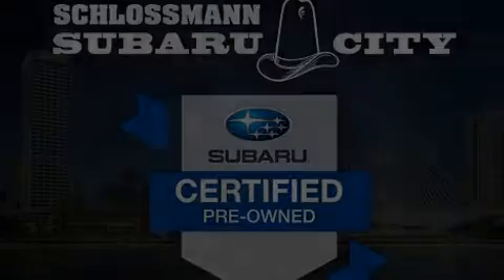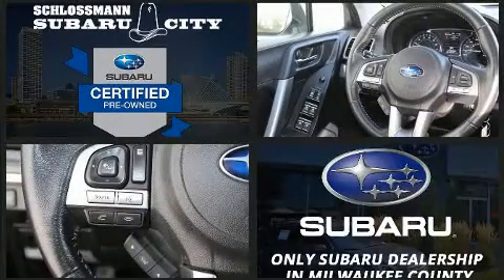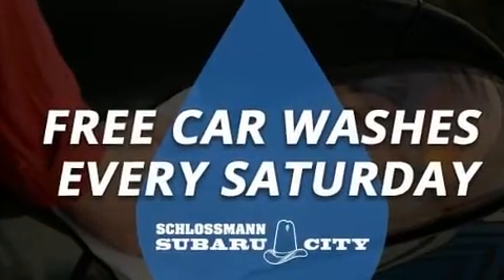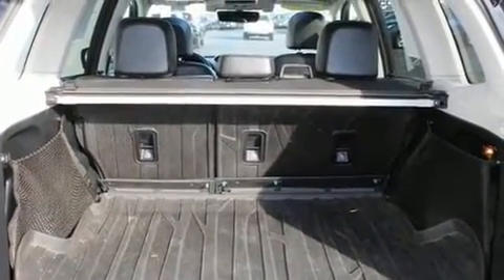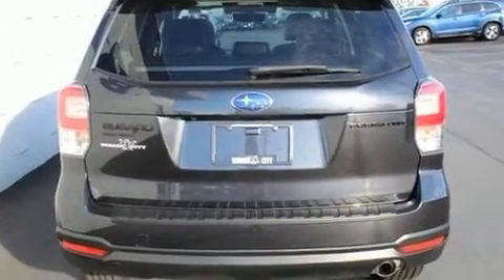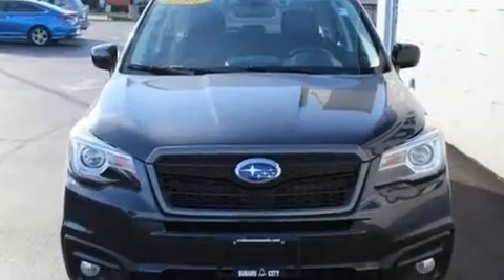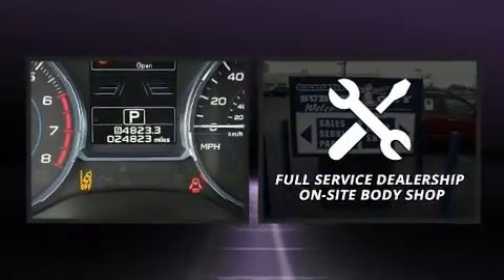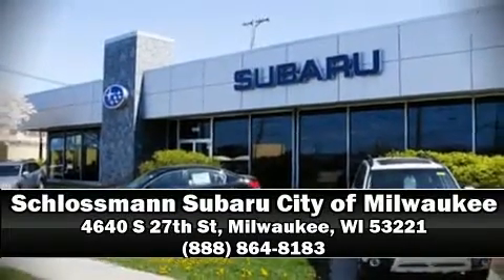2018 Subaru Forester Premium Black Edition w/Eyesight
Discerning drivers will appreciate the 2018 Subaru Forester. With fewer than 25,000 miles on the odometer, this 4 door sport utility vehicle prioritizes comfort, safety and convenience. Smooth gearshifts are achieved thanks to the efficient 4 cylinder engine, and for added security, dynamic Stability Control supplements the drivetrain. Top features include a split folding rear seat, 1-touch window functionality, telescoping steering wheel, power windows, remote keyless entry, cruise control, an overhead console, and the power moon roof opens up the cabin to the natural environment. Subaru also prioritized safety and security with features such as: head curtain airbags, front side impact airbags, traction control, brake assist, ignition disabling, an emergency communication system, and 4 wheel disc brakes with ABS. When road conditions become unpredictable, rely on all wheel drive to maintain outstanding control. This vehicle has achieved Certified Pre-Owned status, by passing Subaru's comprehensive certification process, including a comprehensive 152 point inspection! We pride ourselves in the quality that we offer on all of our vehicles. Stop by our dealership or give us a call for more information.